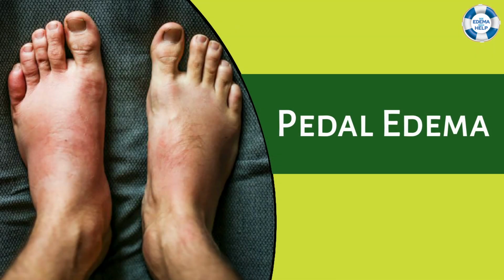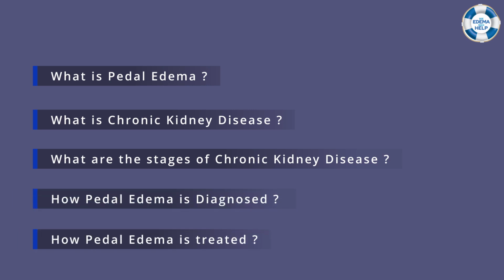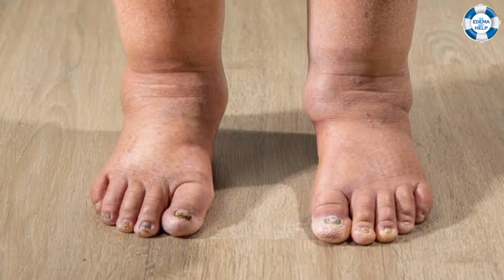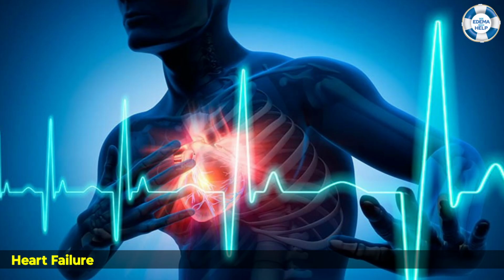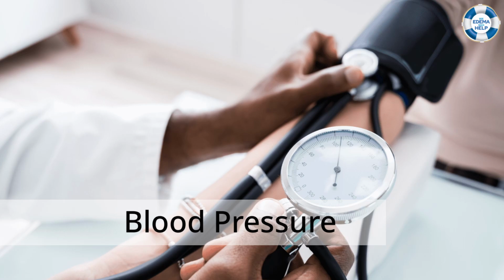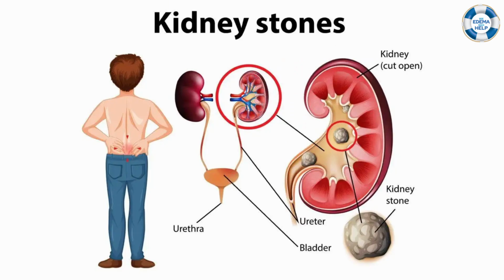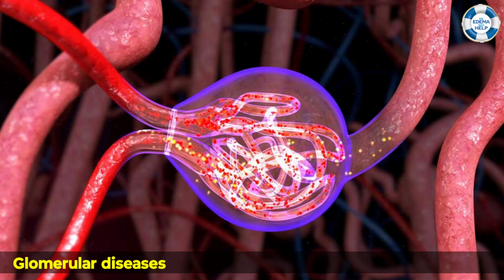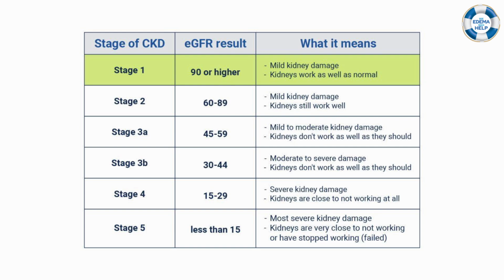Dr. Sourav Goyal